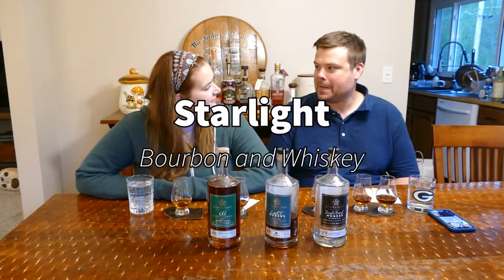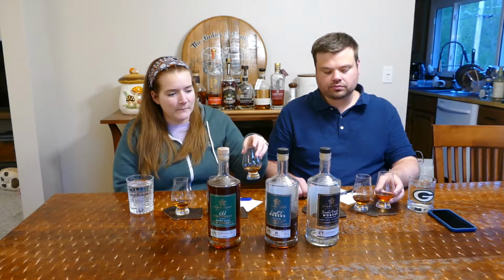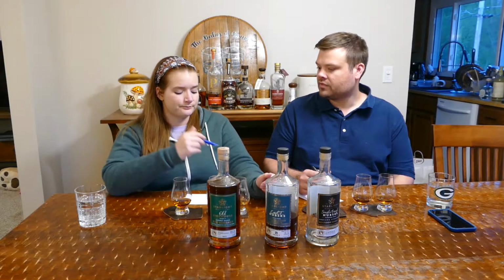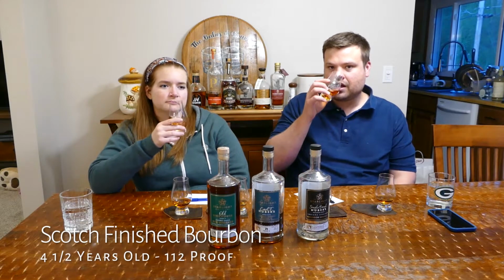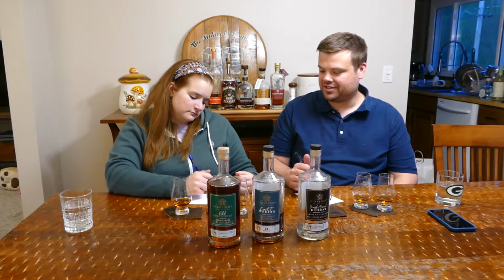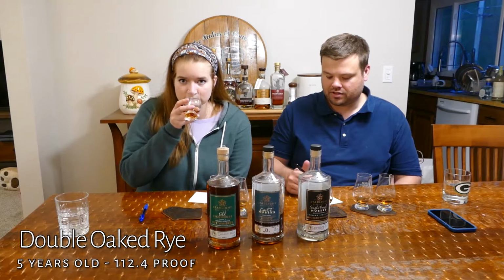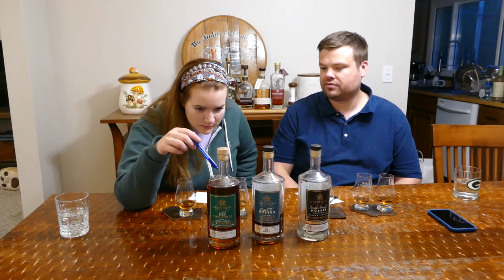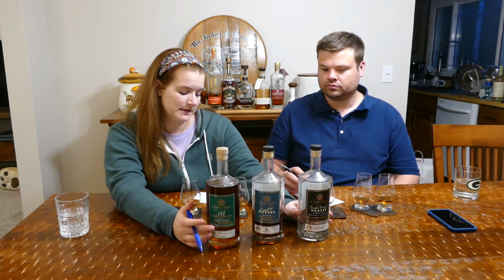Starlight Bourbon Tasting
Hey Everyone! Today's video we drink Starlight bourbon store pick along with a Scotch Finish Boutbon and a Double Oaked Rye. Have you tried Starlight yet? If so what are your thoughts?